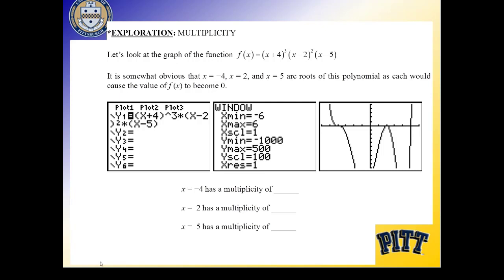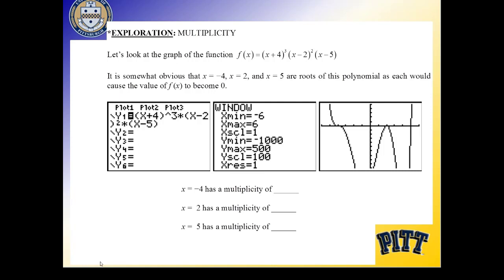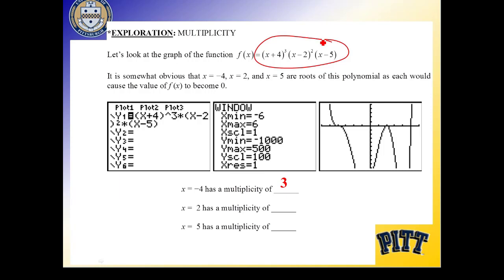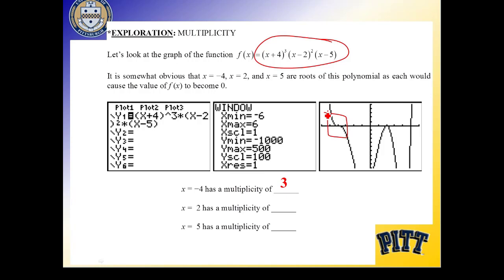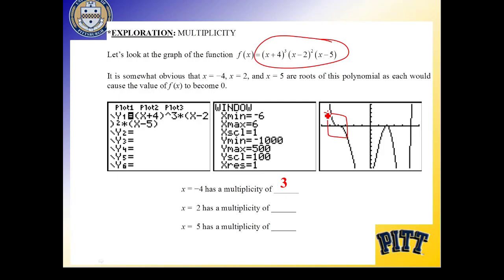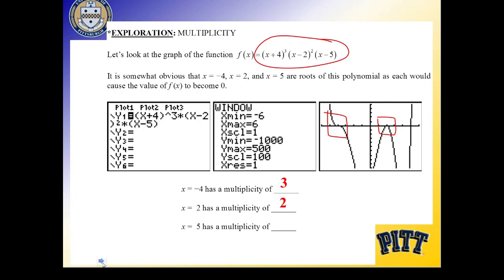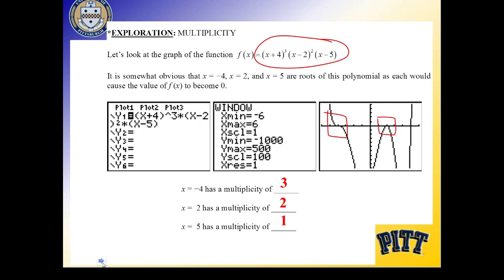MATH 0200: Chapter 2, Multiplictity Demonstration